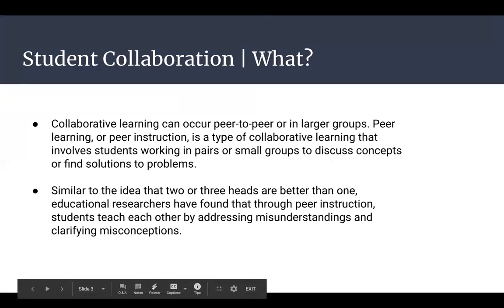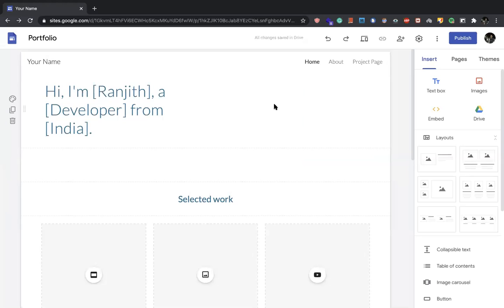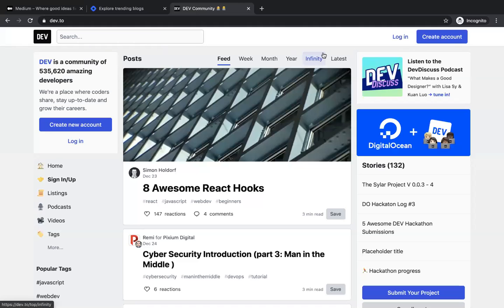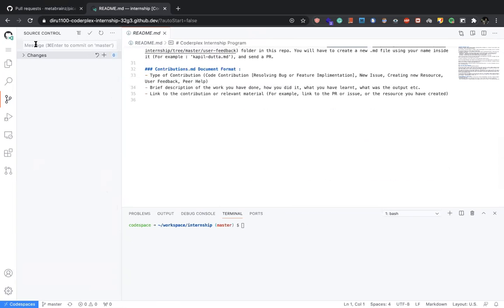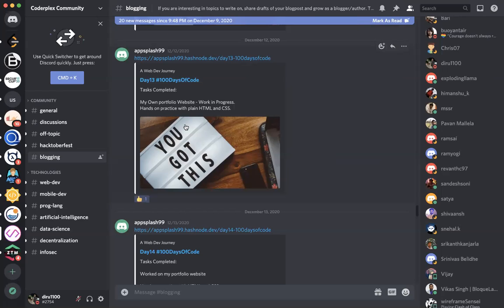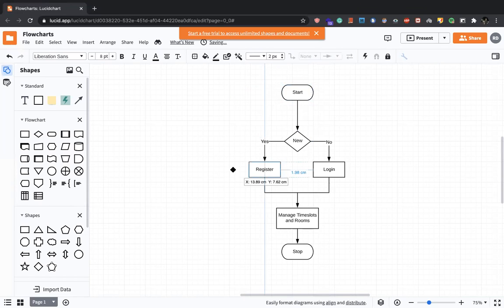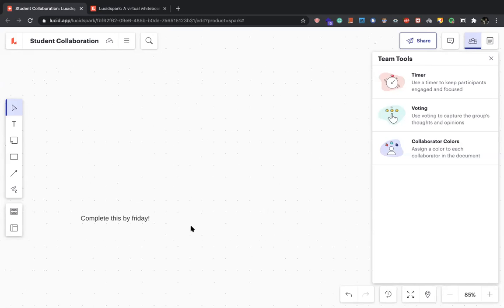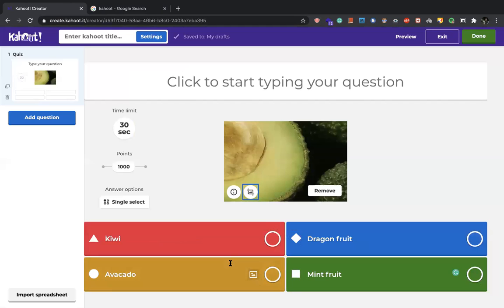AICTE Sponsored FDP on Advanced Pedagogy and Digital Tools in Engineering | Dr. M Madhu Bala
AICTE Sponsored Two Week Online FDP on Advanced Pedagogy and Digital Tools in Engineering Education
14-26 December, 2020
Dr. M Madhu Bala - Coordinator
1:00PM to 3:00PM
Day 10
24 December, 2020
Promoting student collaboration
• Benefits of promoting student interaction
• Tools to promote student collaboration – blogs, wikis, LinkedIn and forums Mr. D Ranjith
Consultant, Digital Solution Technologies